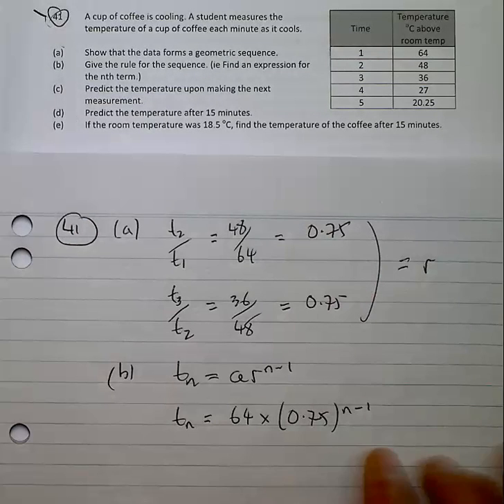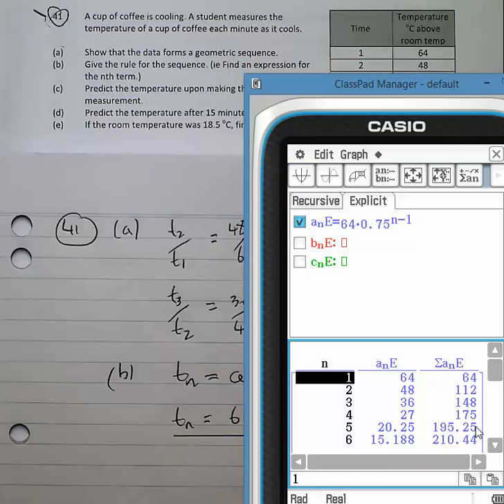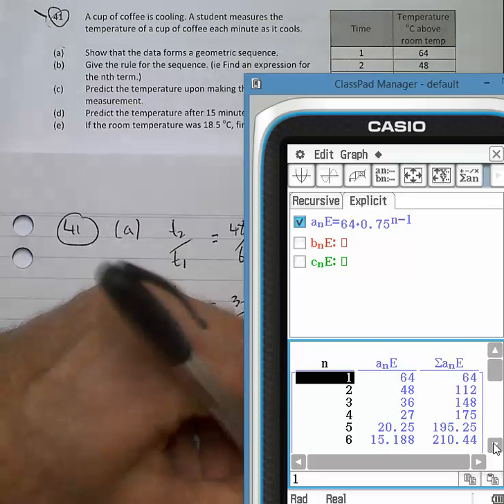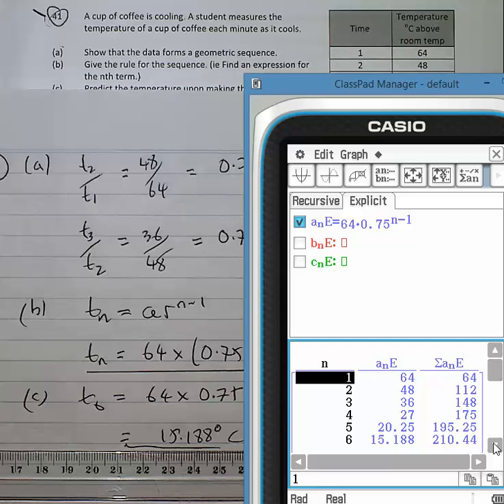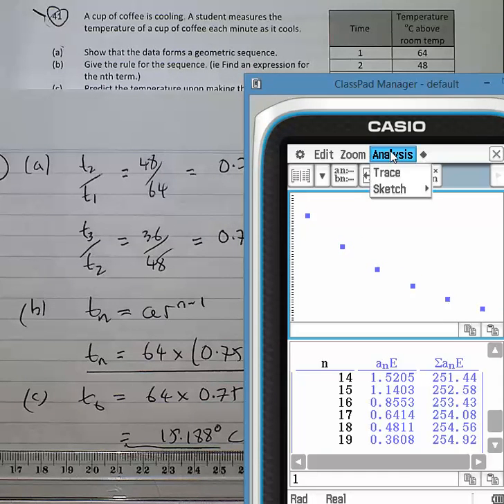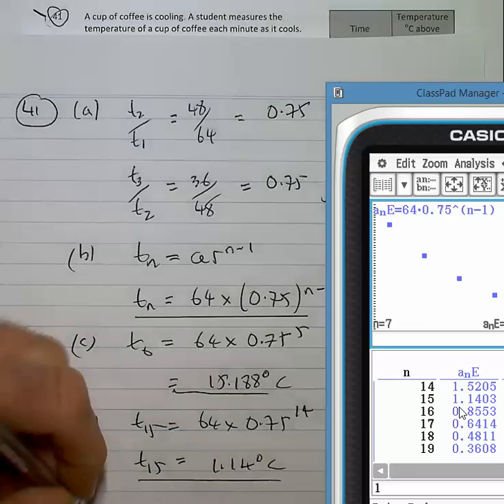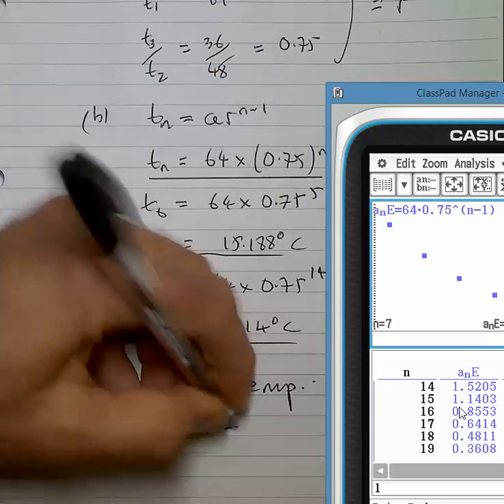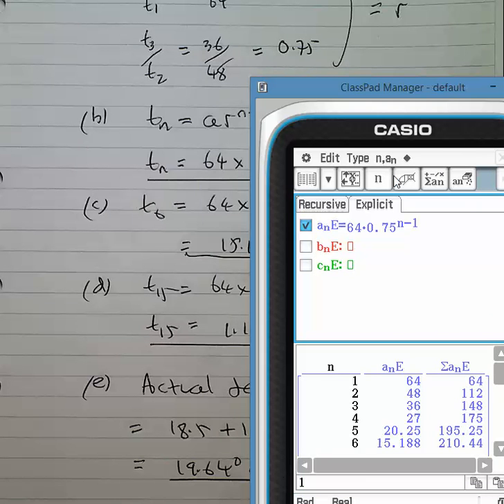S and S Set 1 41